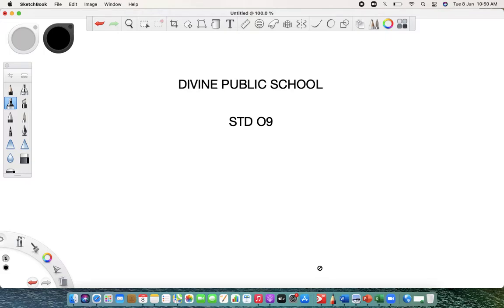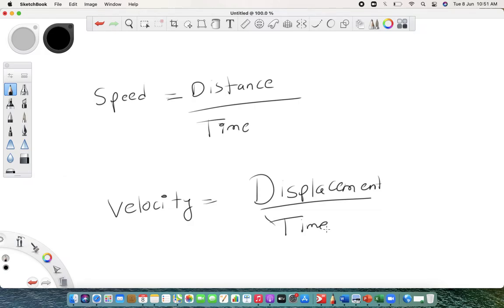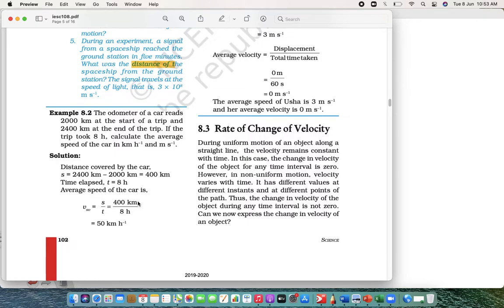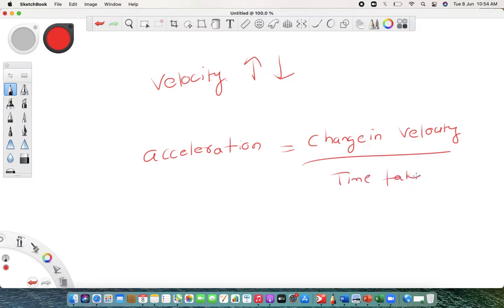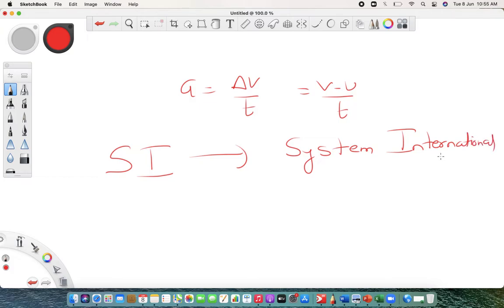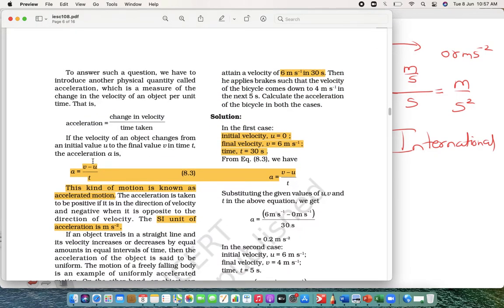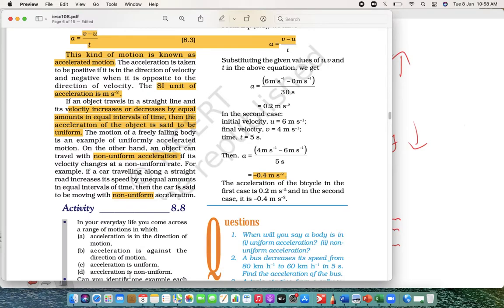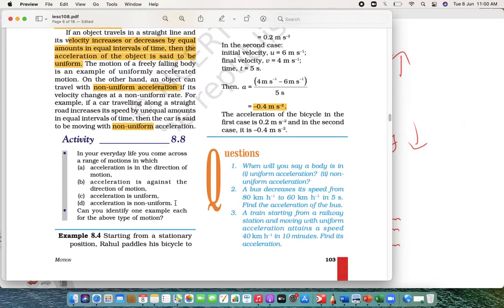SCI STD 09 CH 08 MOTION PART 3